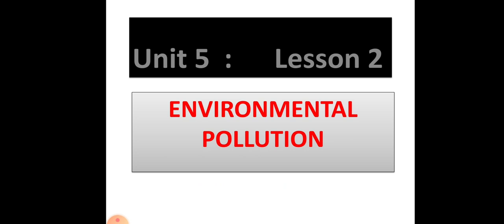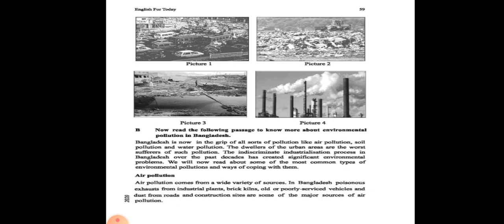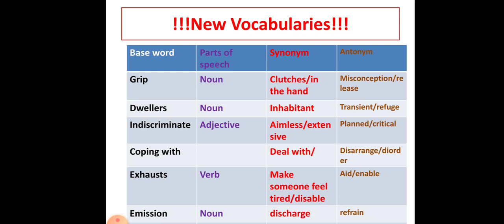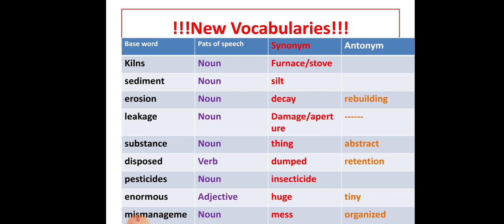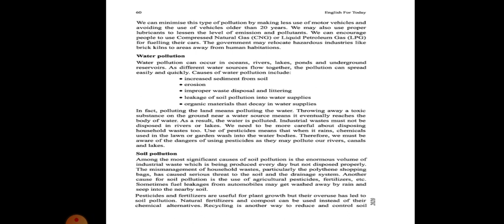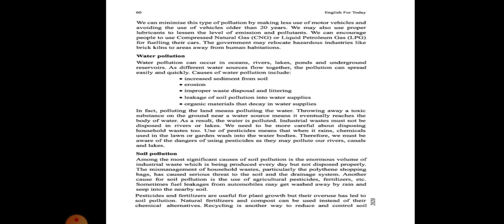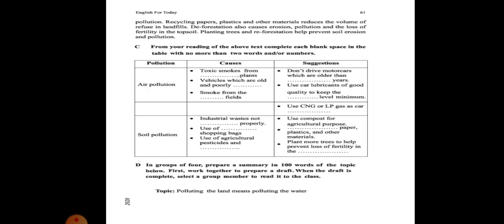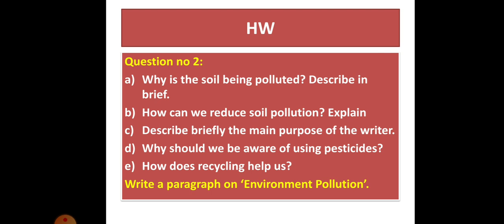English paper 1 class X